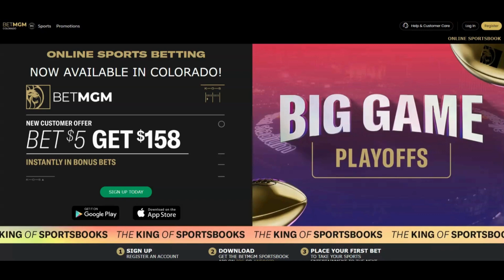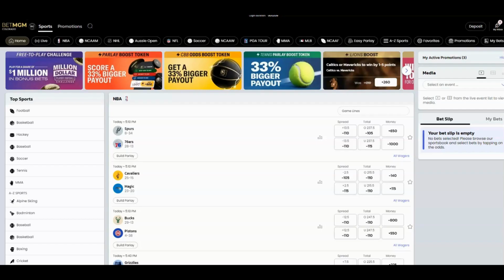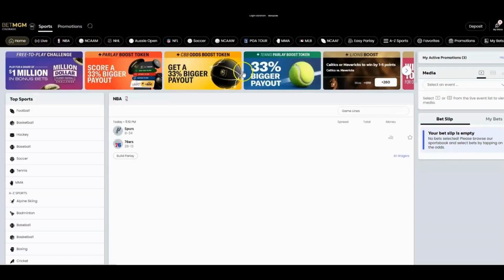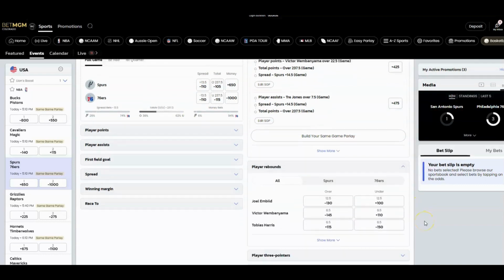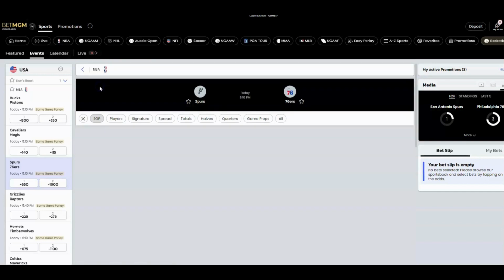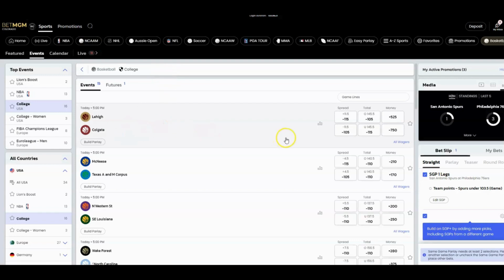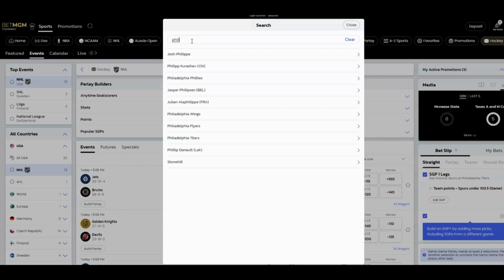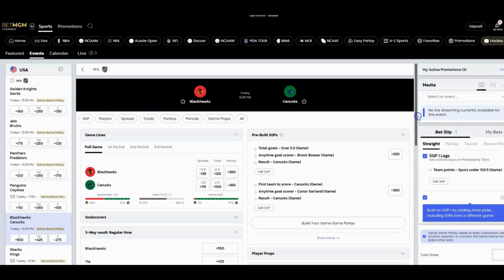BetMGM Sportsbook Tutorial for Beginners - Betting Explained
Using OddsJam to Find Value Edges at BetMGM Sportsbook
Introduction
In the world of sports betting, finding value is crucial for long-term success. One tool that can help you identify value edges is OddsJam. In this guide, we'll explore how to use OddsJam to maximize your potential returns when placing bets on the BetMGM Sportsbook.

What is OddsJam?
OddsJam is a powerful sports betting tool designed to help bettors capitalize on discrepancies in odds across various sportsbooks. By comparing odds from different platforms, OddsJam identifies potential value opportunities, allowing users to make more informed betting decisions.

Getting Started
1. Sign Up and Log In
To use OddsJam effectively, you need to create an account. Once registered, log in to the platform.

2. Connect Your BetMGM Account
Integrate your BetMGM Sportsbook account with OddsJam. This connection enables OddsJam to access real-time odds data specific to BetMGM.

Using OddsJam to Find Value Edges
3. Explore the Dashboard
OddsJam's user-friendly dashboard provides an overview of current betting opportunities. Navigate through the available sports, leagues, and events to identify potential value bets.

4. Odds Comparison
The heart of OddsJam lies in its odds comparison feature. For BetMGM, compare the odds offered on a specific event with those from other sportsbooks. Look for discrepancies where BetMGM offers more favorable odds.

5. Value Calculator
OddsJam incorporates a value calculator that estimates the expected value (EV) of a bet. This metric helps you assess whether a bet is worth making based on the perceived value.

6. Line Movement Alerts
Stay informed about line movements at BetMGM. OddsJam provides alerts when there are significant changes in odds, helping you make timely decisions.

7. Arbitrage Opportunities
OddsJam identifies arbitrage opportunities where you can place bets on all possible outcomes of an event across different sportsbooks, guaranteeing a profit regardless of the outcome.

8. Set Preferences
Customize your OddsJam experience by setting preferences such as favorite sports, teams, or types of bets. This ensures you receive relevant information tailored to your interests.

Placing Bets on BetMGM
9. BetMGM Interface
Navigate to the BetMGM Sportsbook using the OddsJam interface. Click on the desired event, and OddsJam will seamlessly redirect you to the BetMGM platform to place your bet.

10. Monitor Your Bets
Keep track of your bets through the OddsJam platform. Receive updates on potential value changes, line movements, and overall performance.

11. Understand BetMGM Policies

12. Responsible Gambling
Always gamble responsibly. Set limits on your deposits and wagers to ensure a balanced and enjoyable betting experience.

Conclusion
OddsJam serves as a valuable companion for BetMGM Sportsbook users, offering insights, alerts, and tools to enhance your betting strategy. By leveraging the features provided by OddsJam, you can identify value edges, make informed decisions, and potentially increase your profitability in the world of sports betting. Remember to stay disciplined, continuously analyze opportunities, and adapt your strategy as needed for long-term success.